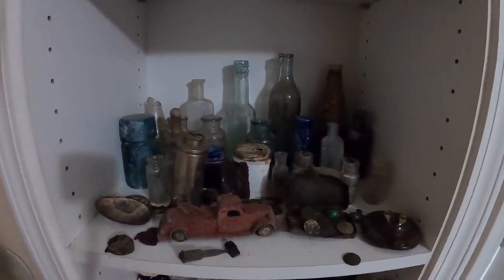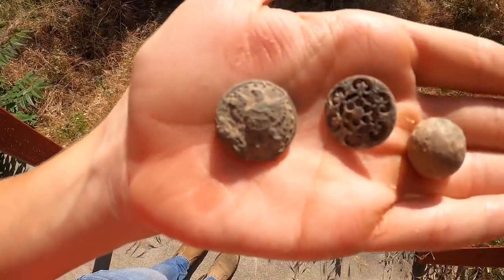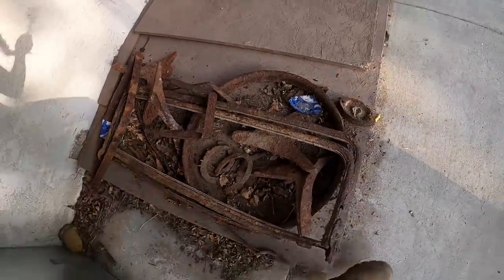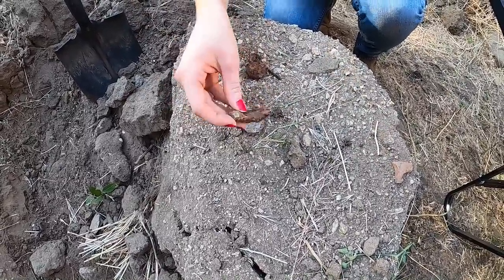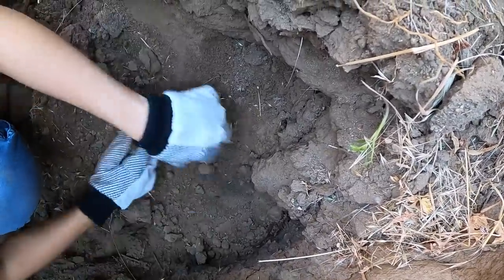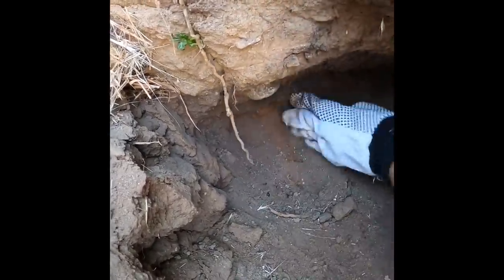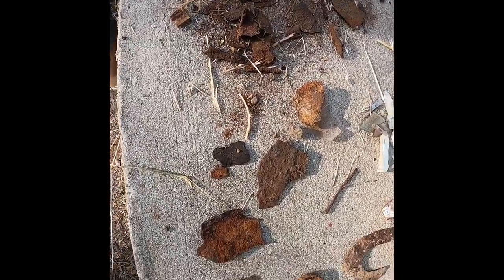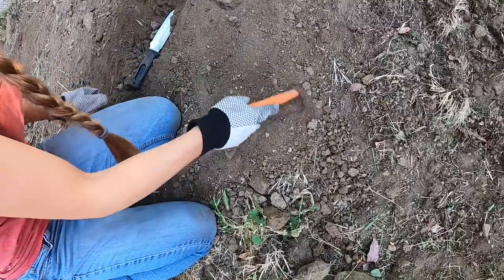Treasure Hunting in Backyard. Giant Hole Dug!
Hunting at the house we own was built in the 1920's and the area is an historic stagecoach town.

In this video we will be finding treasure in our own backyard.